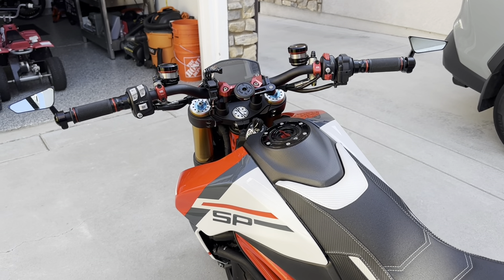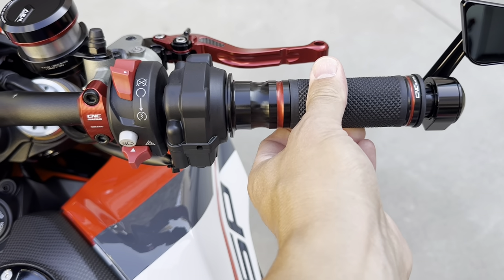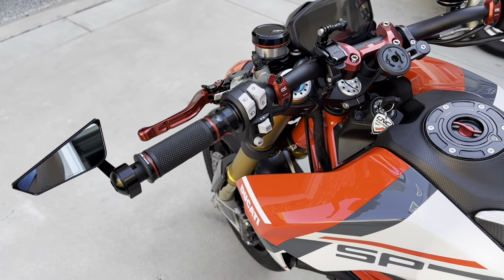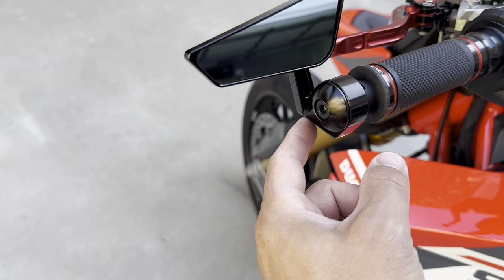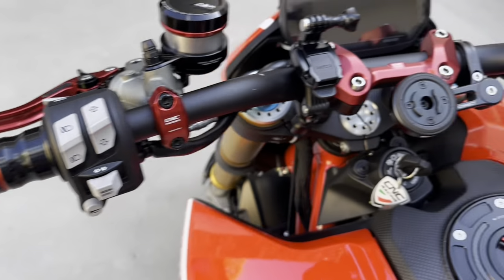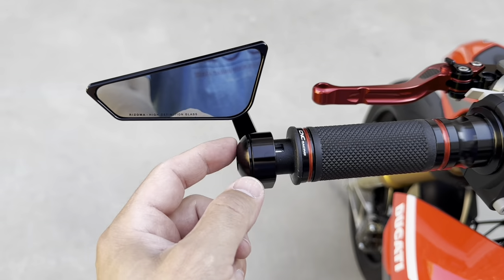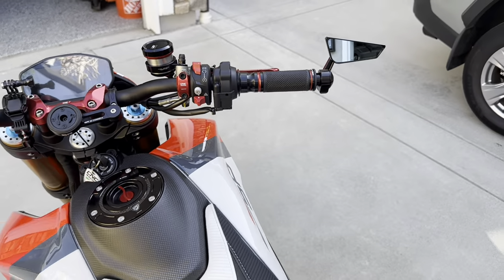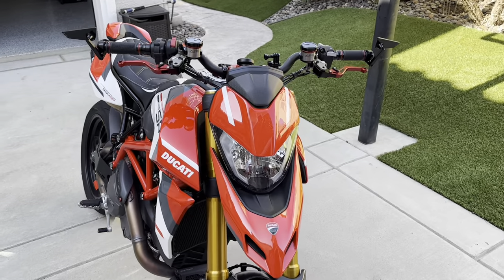Swapped Out OEM Grips for CNC Racing Evo Grips on My 2023 Ducati Hypermotard 950 SP!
Finally replaced the stock grips with the CNC Racing Evo grips.  They look great and complete the look I'm going for on the handlebars.

Installation was pretty straight forward.  I actually used some hairspray to lube the bars up a bit and they slid on easily.  Without the hairspray it was impossible for the grips to slide on because they were so tight.  I tried using an air compressor but because of the ends being CNC aluminum, there was no give or expansion, so the hair spray was the best solution.  They don't slip now.